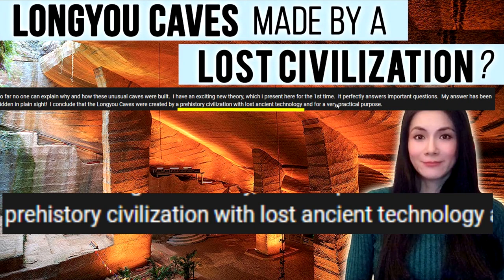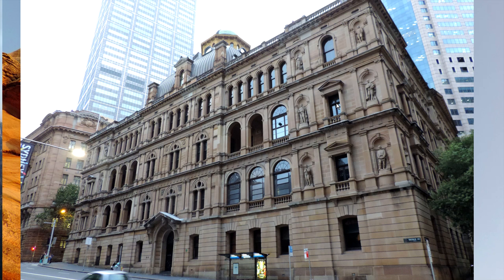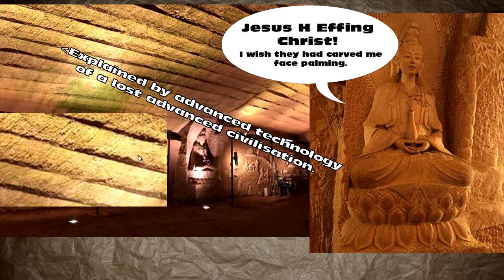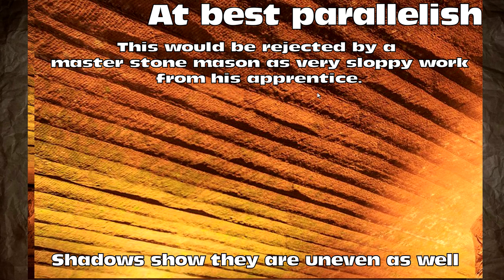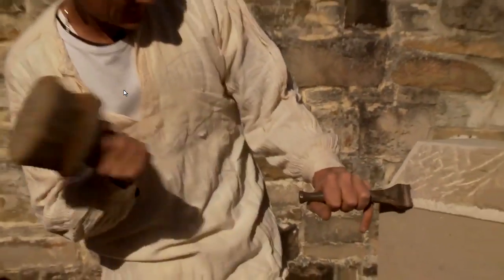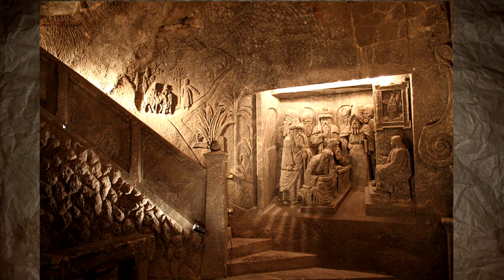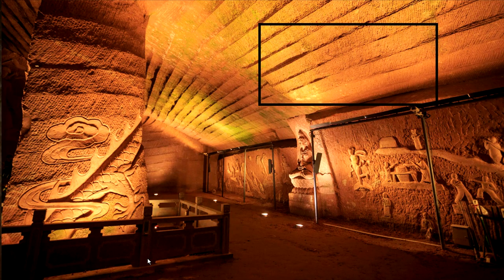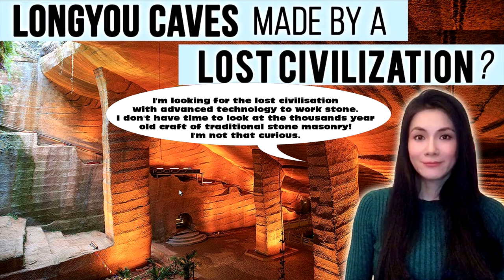Longyou Caves & Petra. The Scam of Lost Advanced Technology of a Lost Civilisation. LAHT is CON!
The Lost Civilization/Lost Ancient Technology thing is an utter scam. With all their resources they could have long ago answered the questions they pretend to ask.
Longyou Caves is a classic example. It's nothing more than traditional stone masonry and not even very impressive at that.
These searching for a Lost Civilization with Advanced Lost Technology use stone working as a way to snare the audience with "unexplained precision" and such.
If they even remotely cared for the truth they'd have found the answers they were looking for a long time ago.
They want to rob you blind and then have you congratulate them for it.
They are the worst kind of scammers, at least a confidence man skips town the moment they have your cash so that you know you were conned. So that next time you can be more cautious.
These scammers will take your cash and then have you invite them to dinner afterwards.
They have no scruples. They really don't care at all. Only what profits them is of interest.